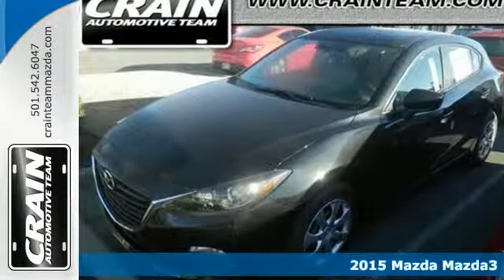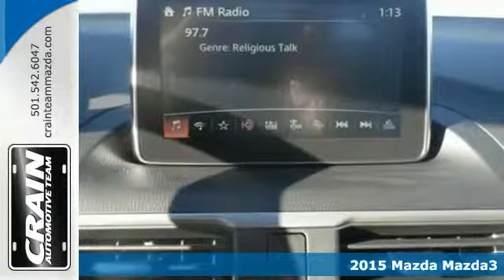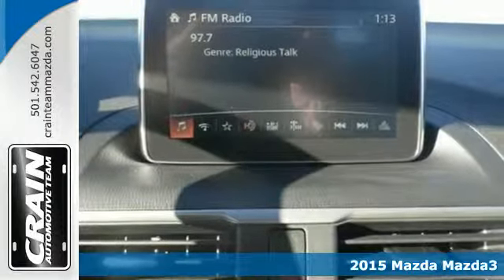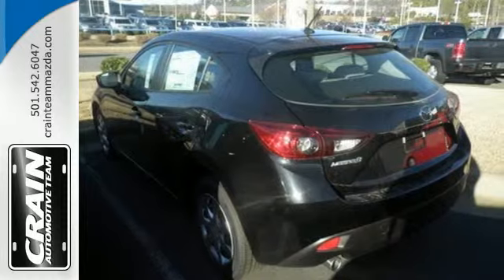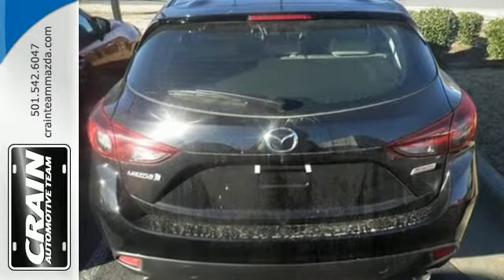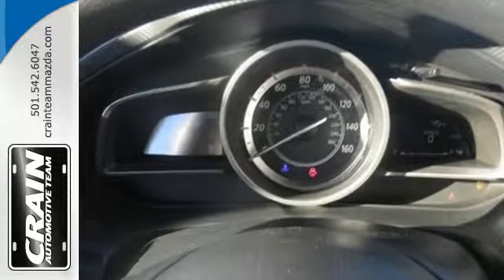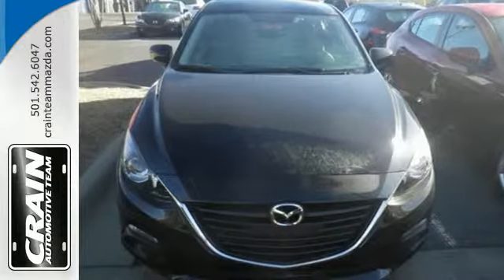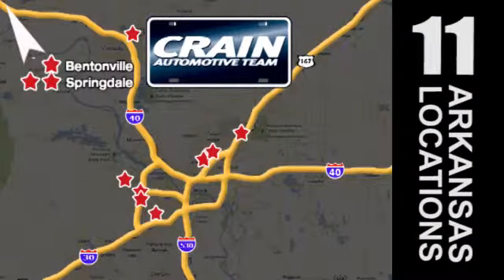2015 Mazda Mazda3 Little Rock AR Bryant, AR 5MA7240 - SOLD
Year: 2015
Make: Mazda
Model: Mazda3
Trim: I SPORT AUTO 5DR
Engine: 2.0L Skyactiv-G DOHC 16-Valve 4-Cyl Engine
Transmission: Automatic
Color: Jet Black Mica
Interior: Sand
Stock #: 5MA7240
VIN: 3MZBM1K71FM178449

Address:
11715 Colonel Glenn Rd